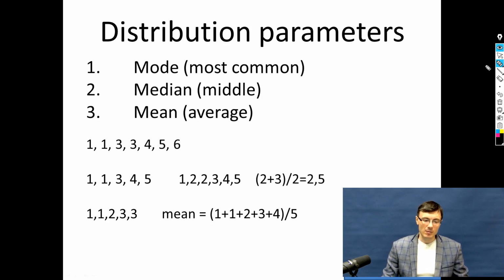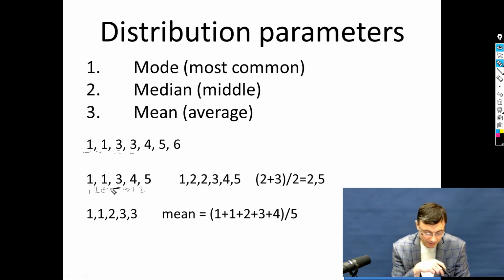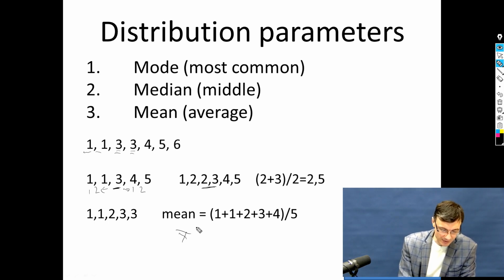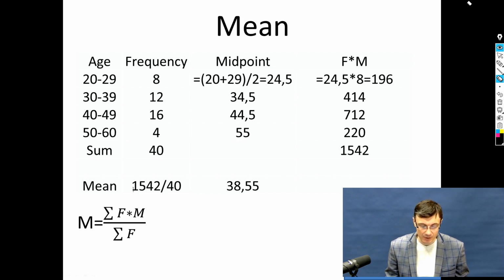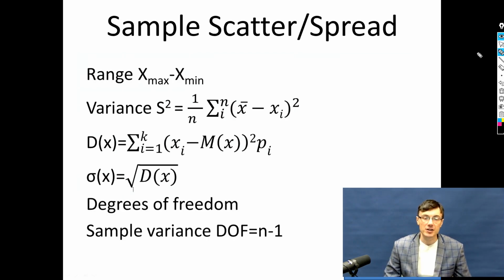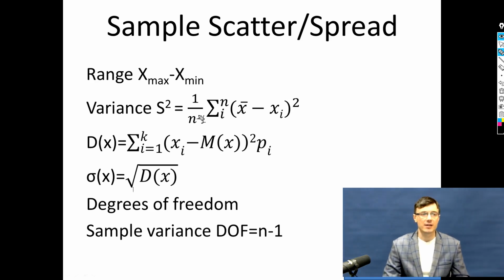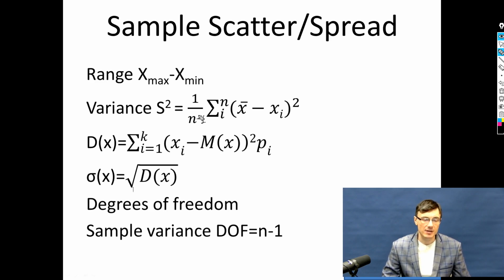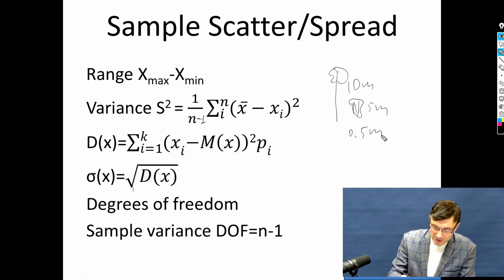Grunis M 2 Sample Distribution Parameters